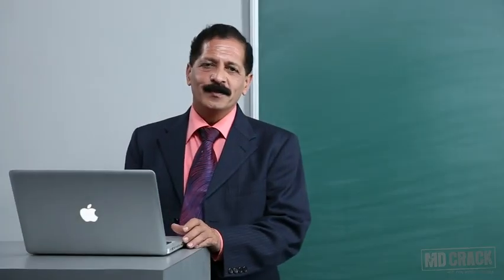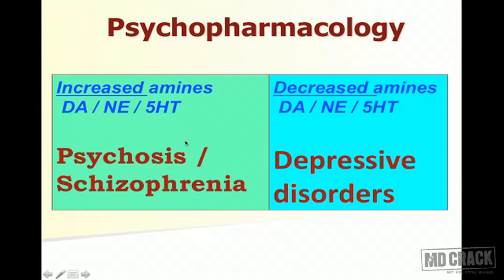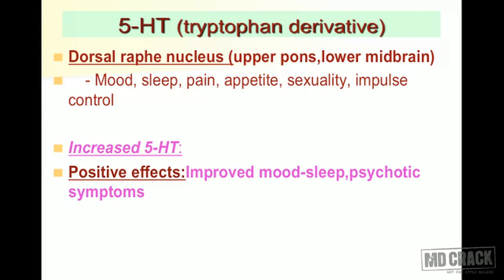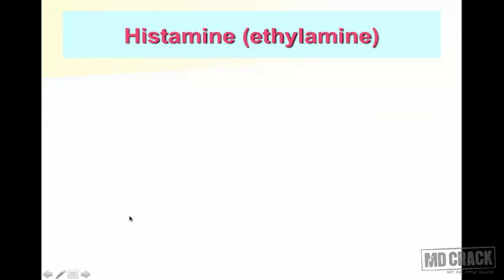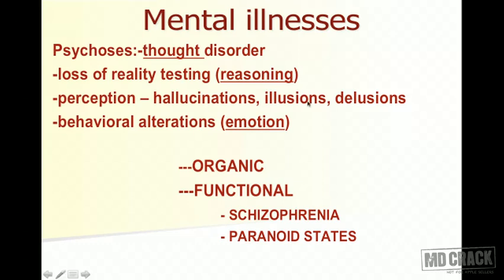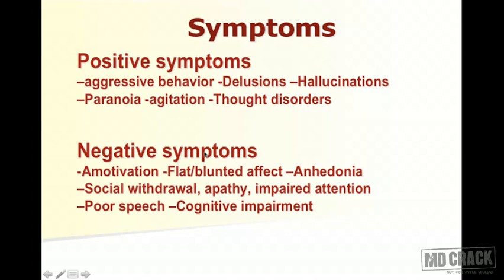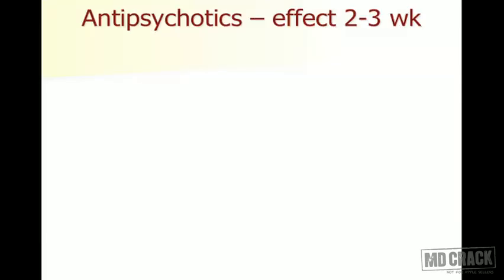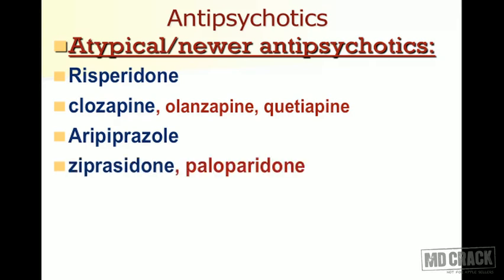Psychopharmacology Part 01